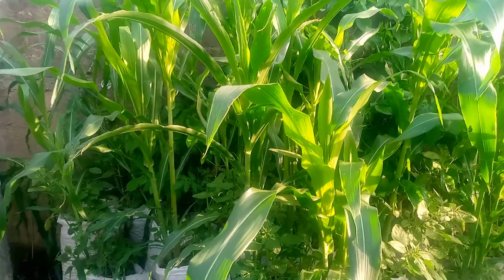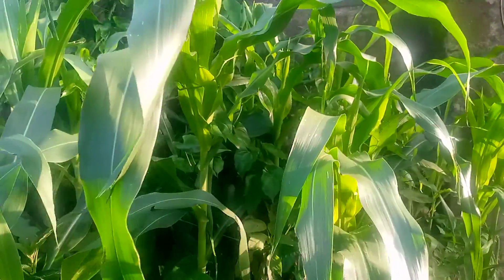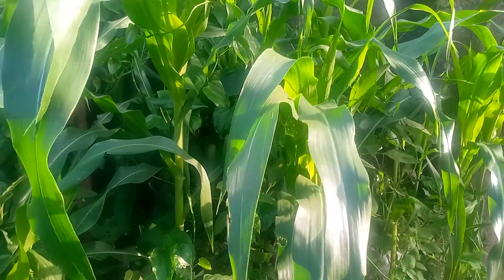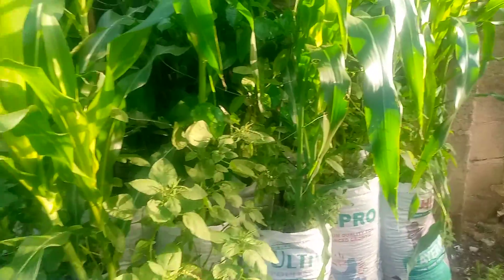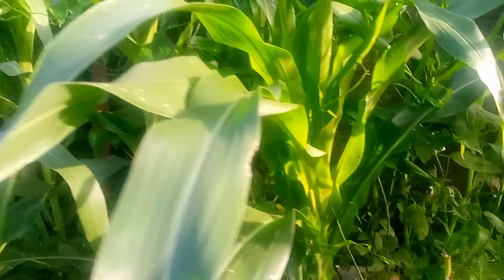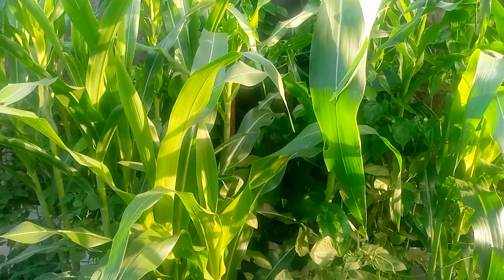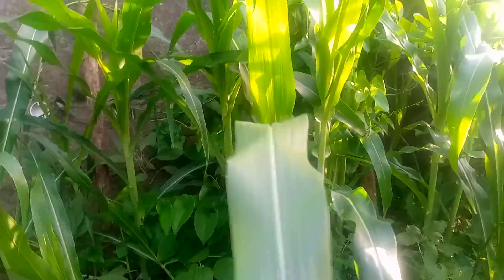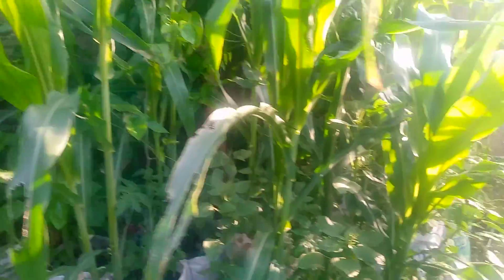Sack Farming (Sacgriculture): Mixed cropping, progress report.